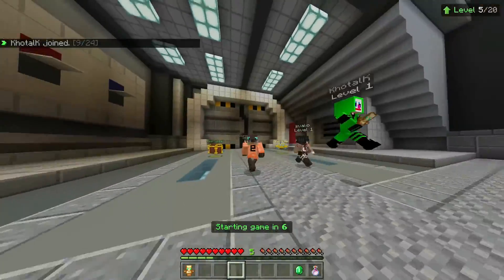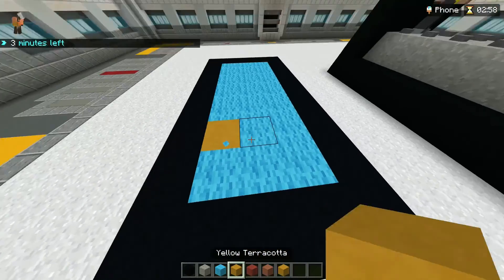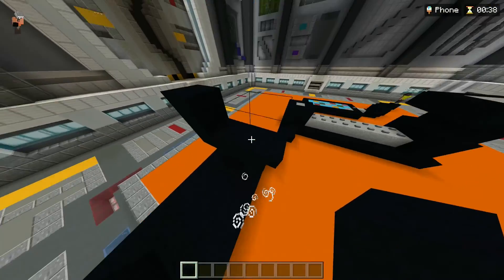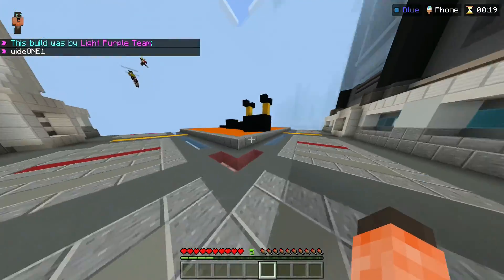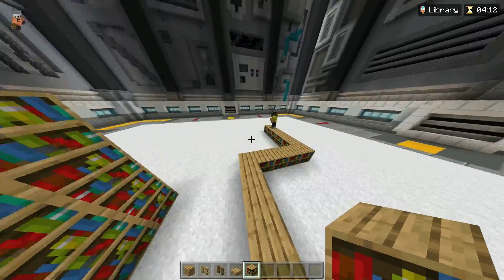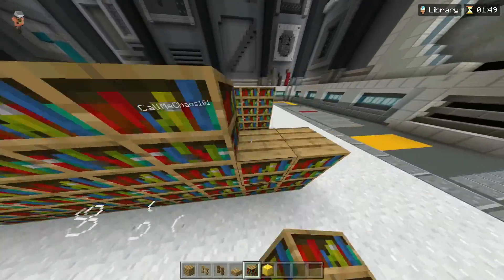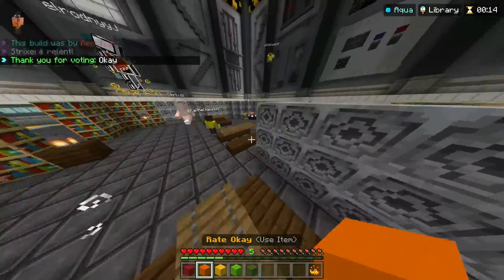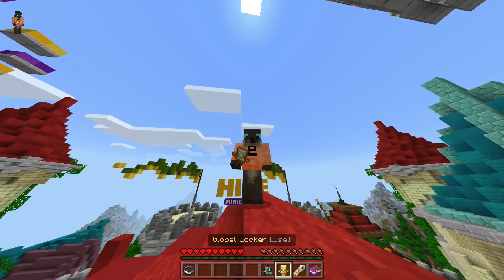Build Battle!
In this epic showdown of Minecraft building, will O1ter and Chaos rise to the top? Will O1ter find the perfect colormatch for the floor? Will Chaos be able to finish her build before time is up? Will the siblings make it to the leaderboard? Join us on this epic quest to create something from nothing before the clock runs out.

Music by Coma-Media from Pixabay, Music by RomanBelov from Pixabay, and Music by Alex_MakeMusic from Pixabay.

yay keyboard salad Minecraft Minecrafter music siblings otters chaos O1ter Chaos just chatting about our lives and stuff, just having fun with Minecraft Content Playing Build Battle building fun colors phone library